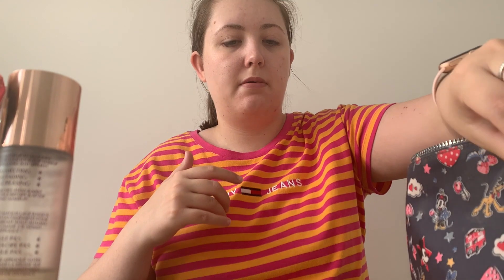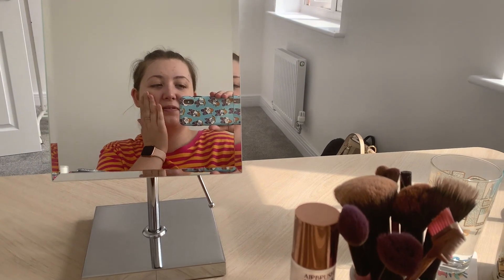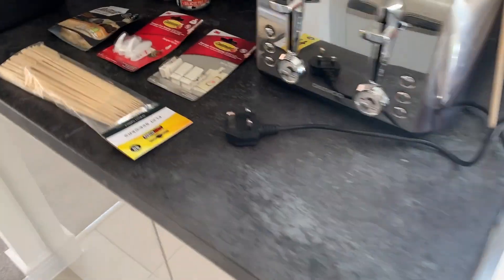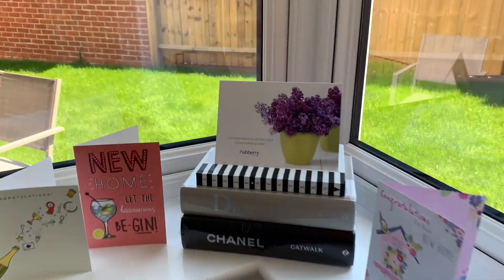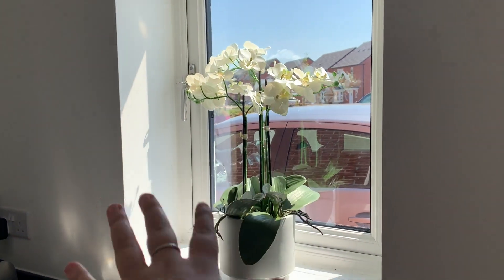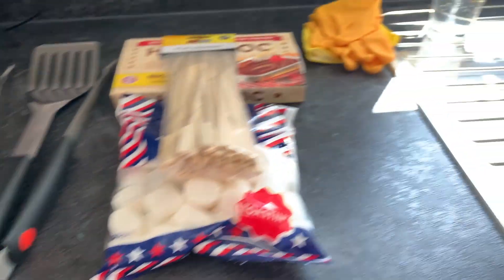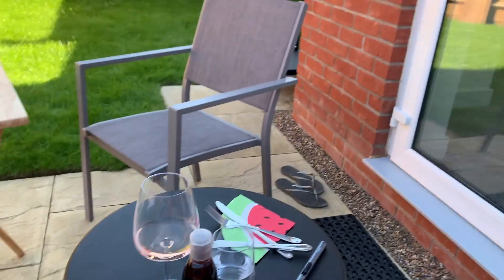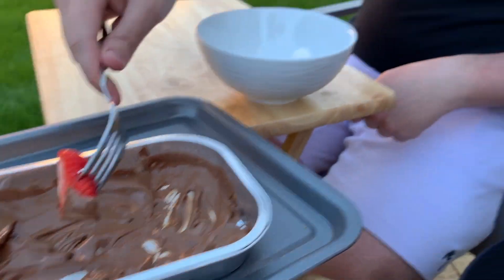MOVING DAY 3! OUR FIRST BBQ & GETTING A TABLE!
Hi Everyone!

Welcome back for another video! I love this ones as it hold so many lovely memories for me, I can't wait to look back on this one in the future!